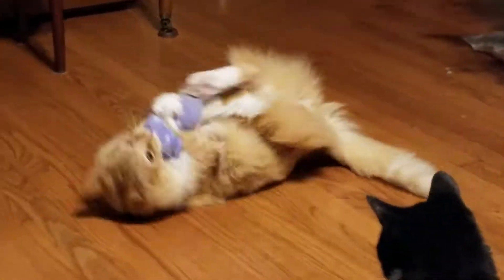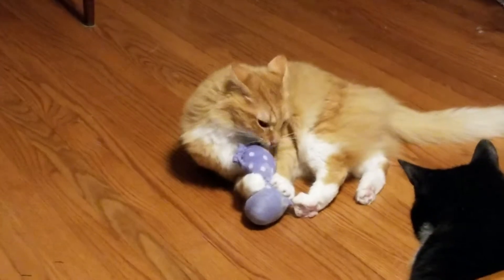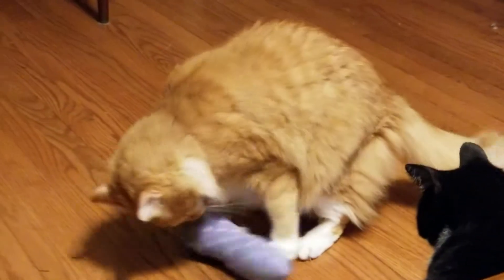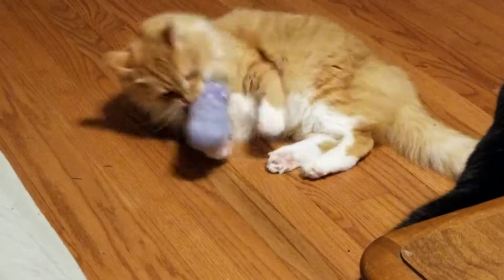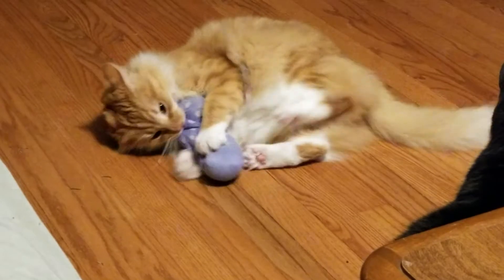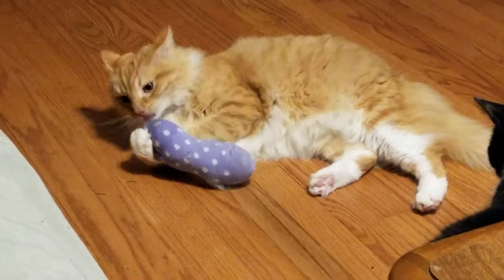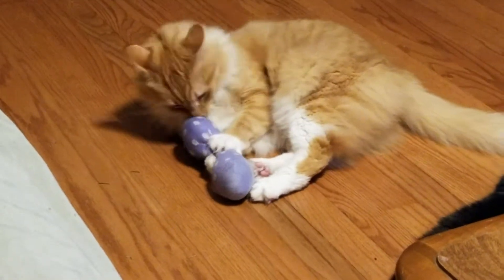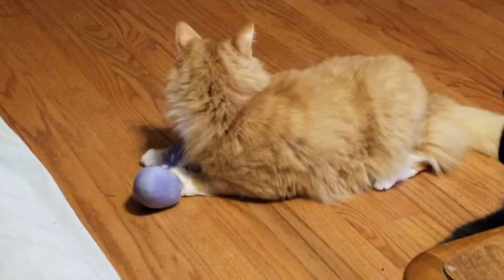how to make home made catnip pillows for your cats!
They love them!!! Make your kitties some right now!!!